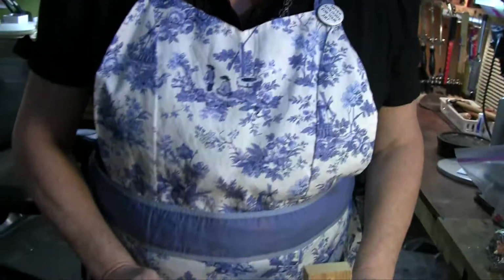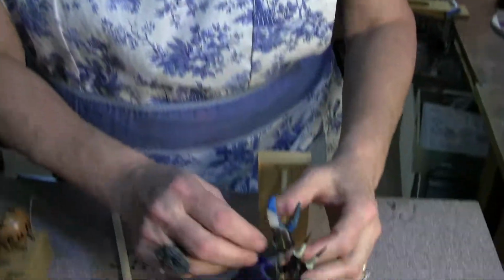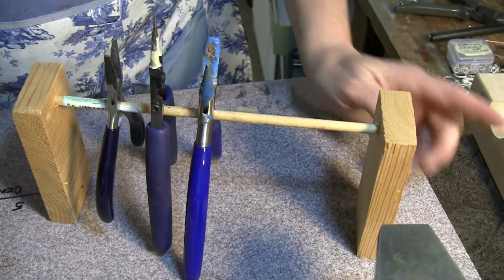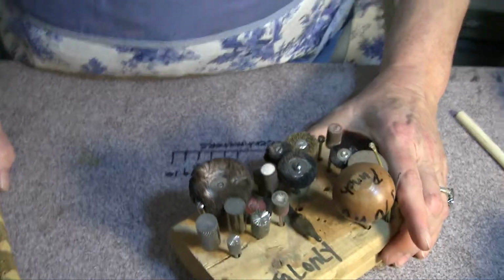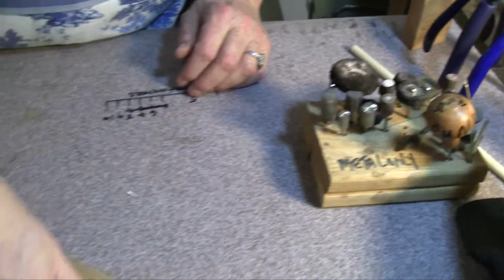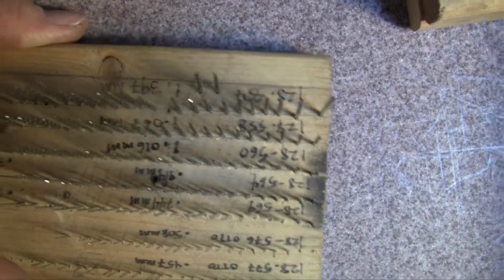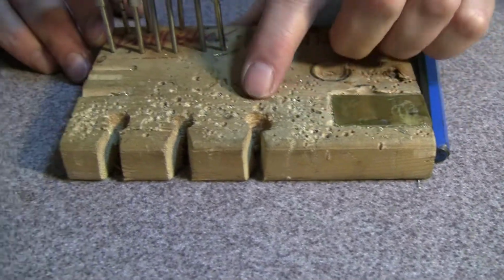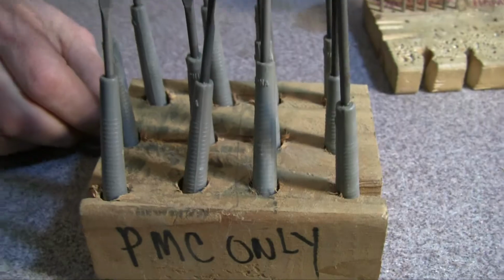Using Scrap Wood for Storage | Jewelry Tips with Nancy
In this "Tip of the Day" tutorial I will give you some ideas of what you can do with scrap wood in organizing your studio.

Don't forget to allow notifications or you'll never know when the next video will be out!

TOOLS

*AMAZON
Round Ball Bur Set
Nail Set (center punch)
Cut-Off Wheels
Wooden Dowels

Many businesses don't offer their support via affiliate programs but I will  list their products if they are necessary for a project and they can't be found via one of my affiliate supporters.  (Even though it irks me).

PLEASE NOTE: I have an EXTENSIVE website that can answer many of your questions.